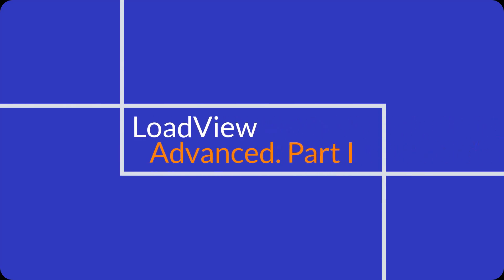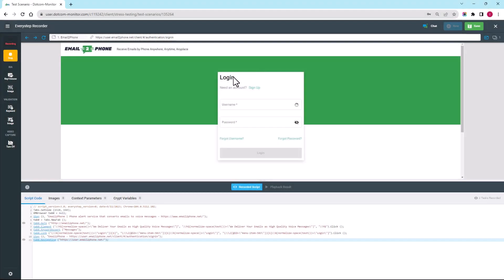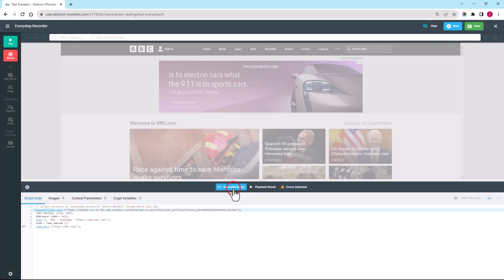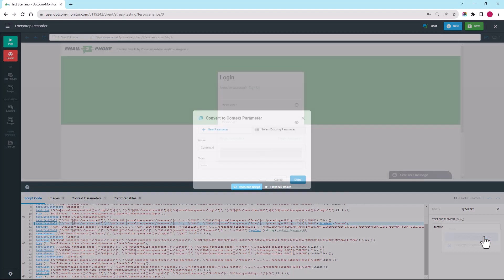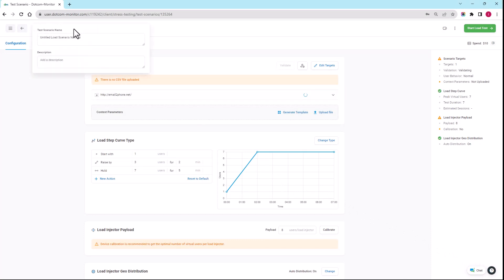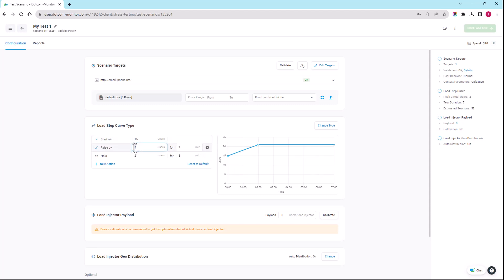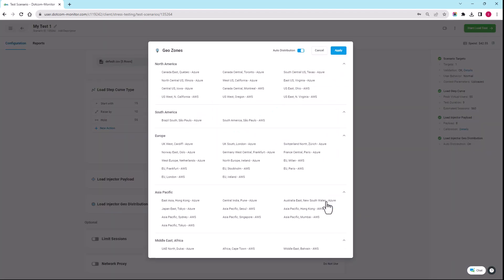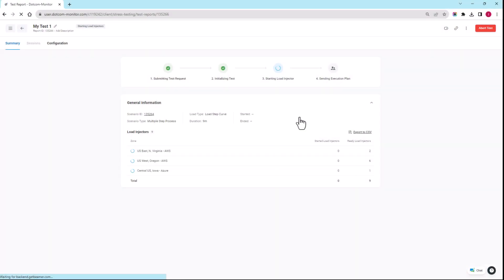Advanced LoadView Tutorial - Setup and Test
Learn how to create custom scripts, configure load test parameters, and run your load test with LoadView.